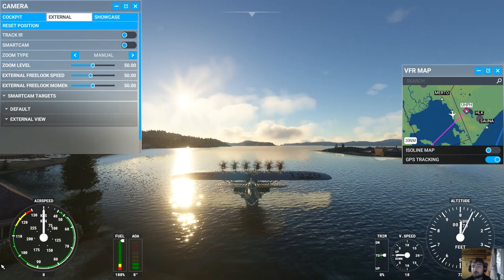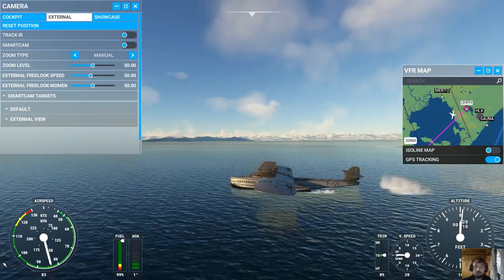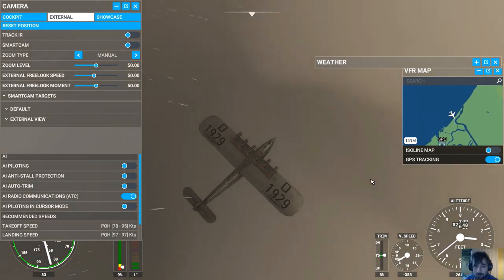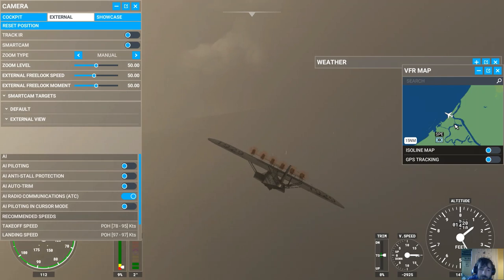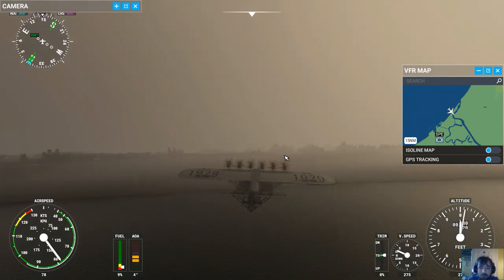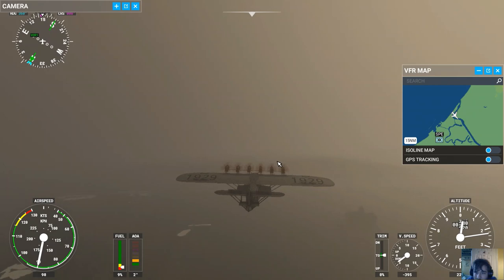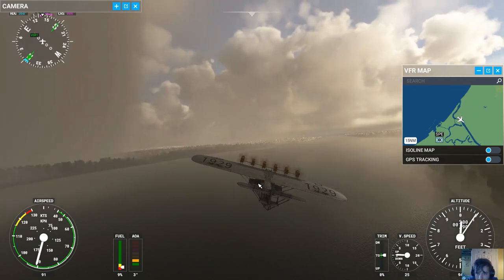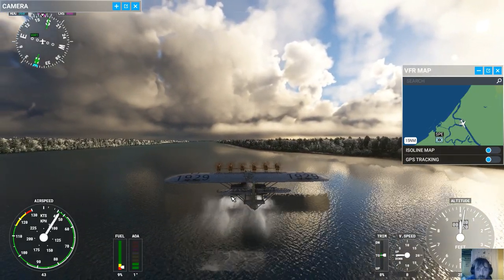Microsoft Flight Simulator: Petropavlovsk Kamchatsky to Sapporo with a Dornier Do X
This video was recorded during the Russian invasion of Ukraine. I want to make it clear that I in no way support the actions of the Russian government. What they are doing is unjustifiable. If you want to support the Ukrainian populace, I have included a few links to various charities that you could donate to.